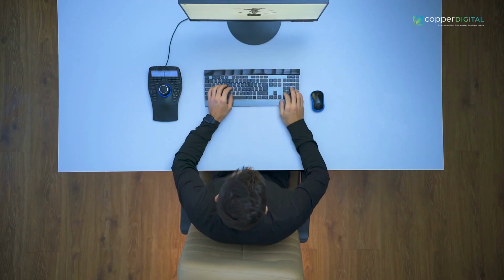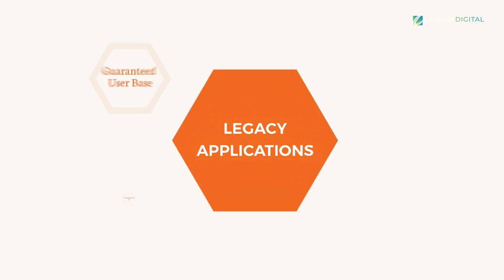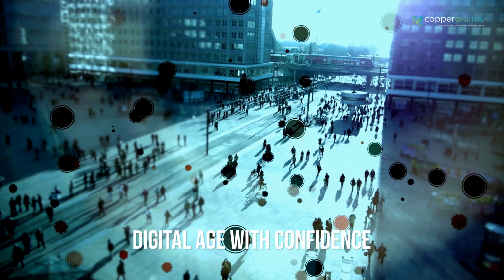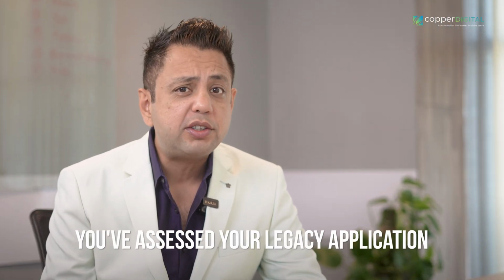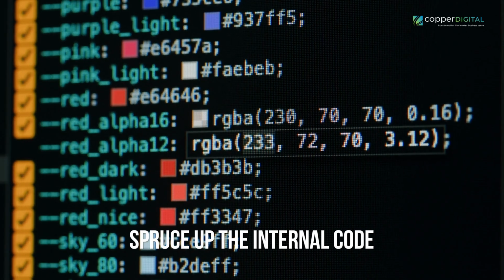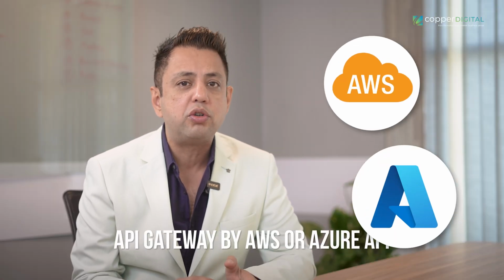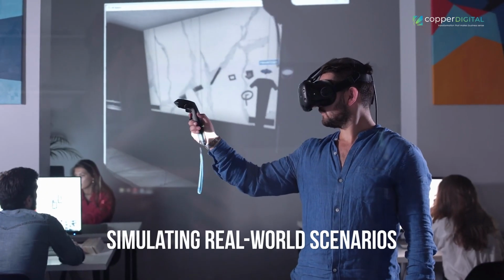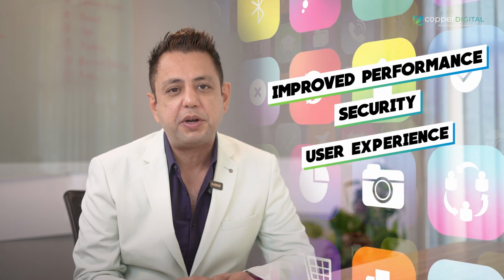Legacy Application Modernization Strategy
How to Modernize Legacy Applications and Future-Proof Your Business | Copper Digital

Why Modernize?
Legacy applications hold us back from innovation and agility. They can't handle the demands of today's digital world. Plus, security vulnerabilities are a constant worry. Nobody wants to be the next headline for a massive data breach caused by a dusty old program.

That's where Copper Digital steps in. We understand the challenges businesses face in modernizing their IT infrastructure, and we're here to guide you every step of the way. From assessment and strategy to implementation and support, we'll tailor a solution to fit your unique needs and propel your business into the digital age with confidence.

Modernization Strategies:
- Refactoring: Give your application a much-needed makeover by sprucing up the internal code for better performance and easier maintenance.
- Re-architecture: A hardcore approach, completely rebuilding the application using the latest tech and frameworks.
- Encapsulation: Wrap up the legacy system in a modern API, making it easy to connect with all your new systems.

Implementation and Execution:
We've assessed our legacy system, defined our goals, and crafted a solid modernization plan. Now comes the exciting part: turning that plan into action!

Please follow us and be a part of our community!